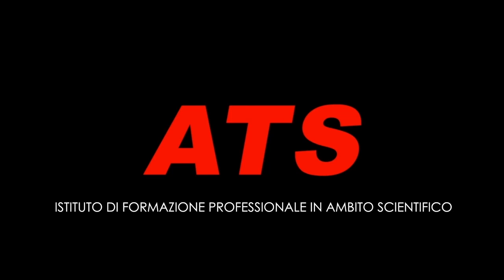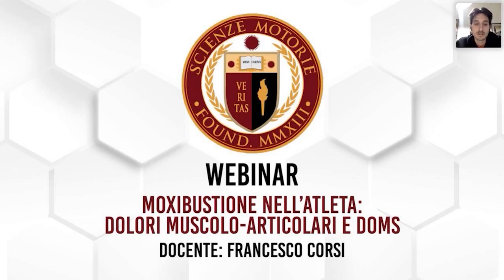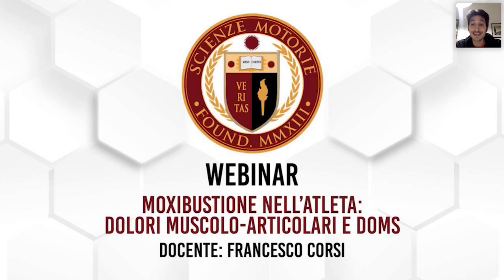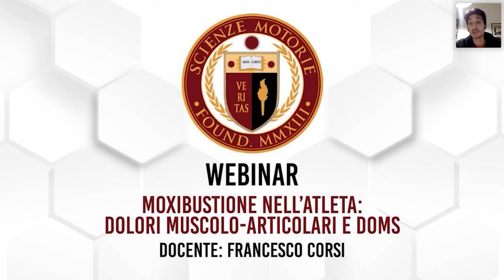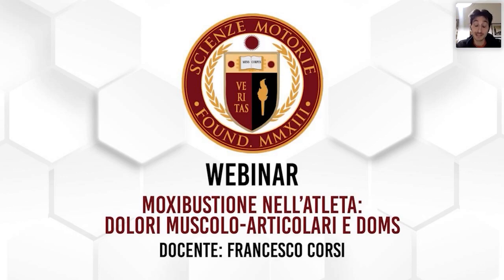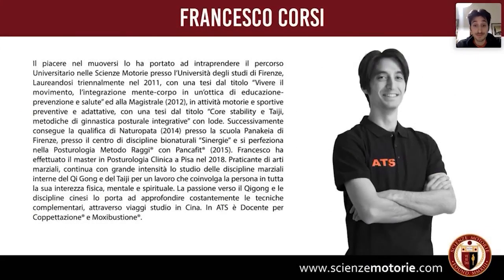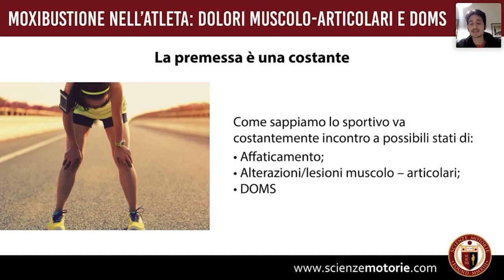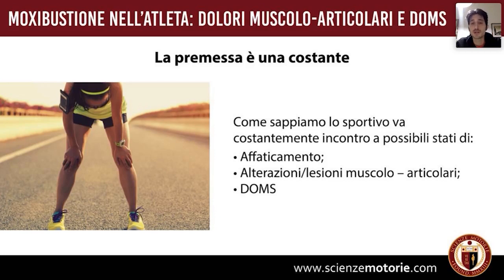Dolori MUSCOLO-ARTICOLARI e DOMS: Moxibustione nell'Atleta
In questa lezione Francesco Corsi ci parla della Moxibustione nell'atleta: nello specifico di dolori muscolo-articolari e DOMS.

𝙃𝙖𝙞 𝙦𝙪𝙖𝙡𝙘𝙝𝙚 𝙙𝙤𝙢𝙖𝙣𝙙𝙖?
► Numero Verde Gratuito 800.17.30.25